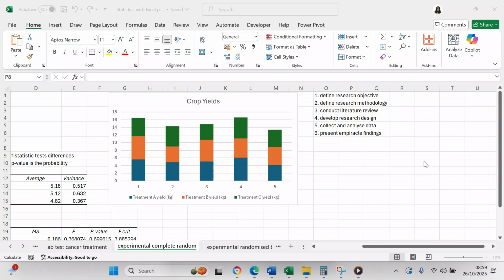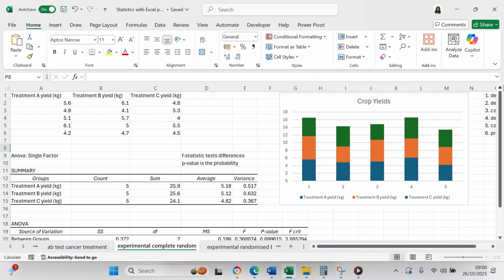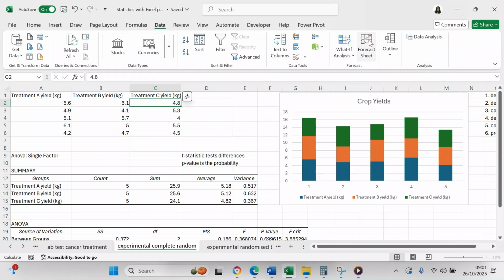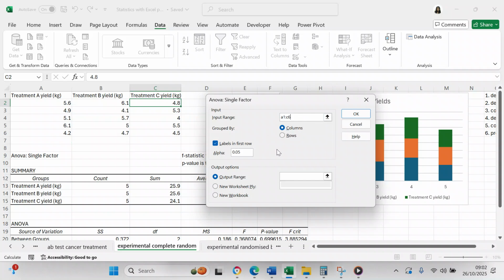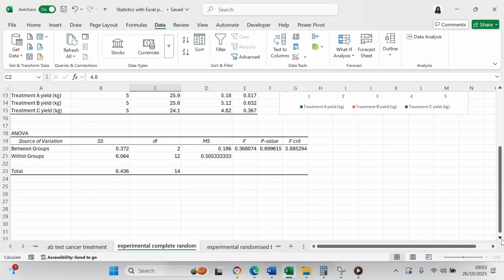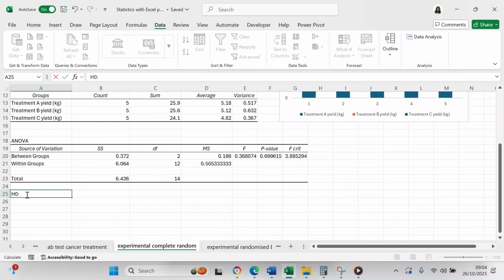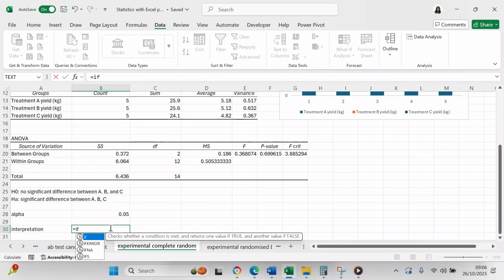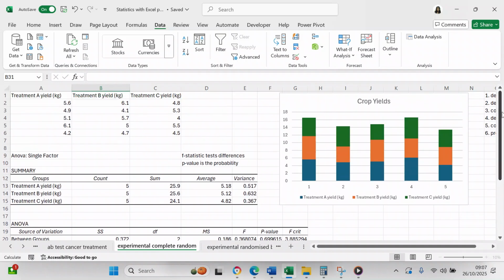Use Excel to carry out experimental random design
In this video I perform a single factor ANOVA to carry out experimental random design concerning crop yields.